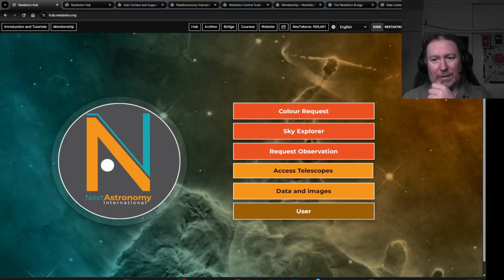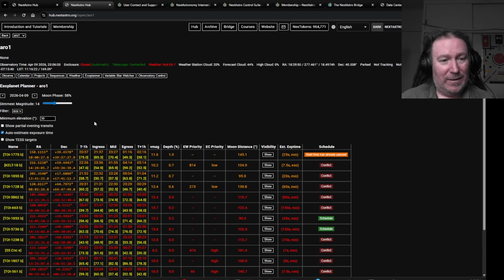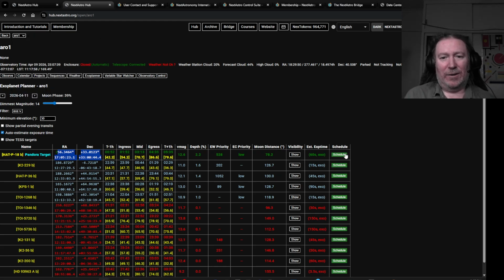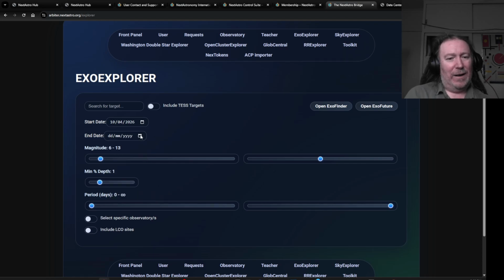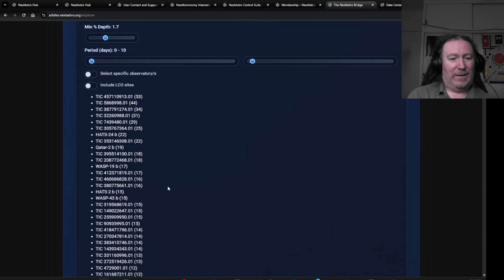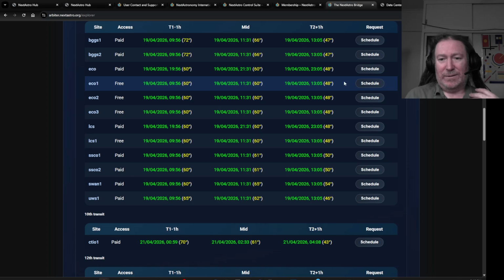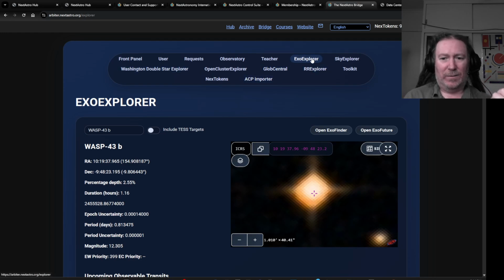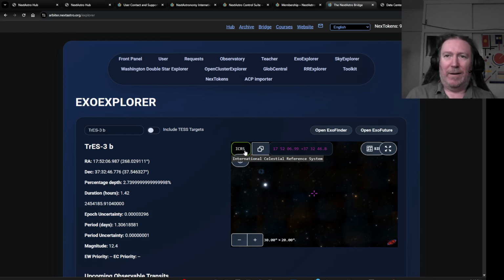Exoplanner and ExoFuture tools inside NextAstro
In this video I walk through two exoplanet observing tools available in the NextAstro ecosystem: Exoplanner in the hub on a single telescope and ExoFuture over on the bridge which allows you to work networkwide. Exoplanner is designed to help you find and schedule the best observable exoplanet transits for a given site, with visibility checks, moon-distance awareness, exposure-time guidance, and calendar conflict handling built in. ExoFuture looks further ahead, letting you search future transit opportunities across date ranges and observatories using filters like magnitude, transit depth, orbital period, and site selection. If you’re interested in exoplanet photometry, observation planning, or astronomy software, this video is a walkthrough of how these tools work and what they can do.